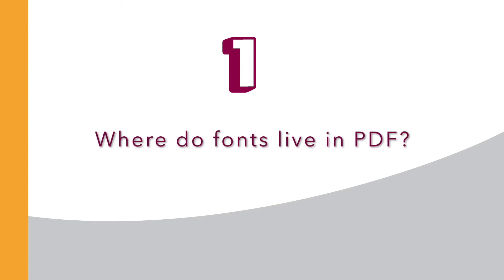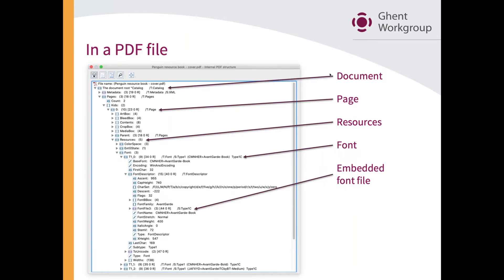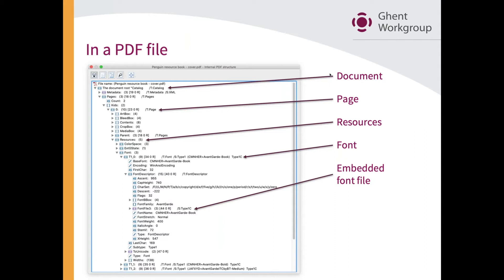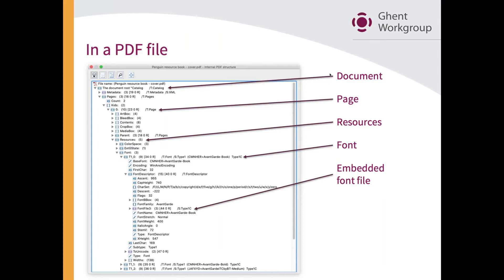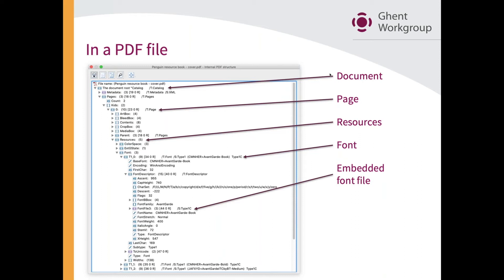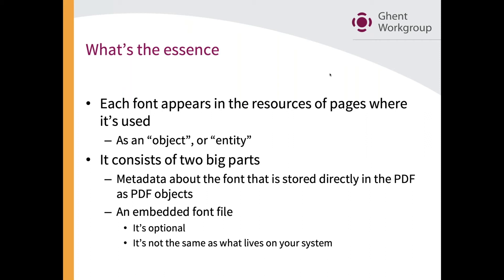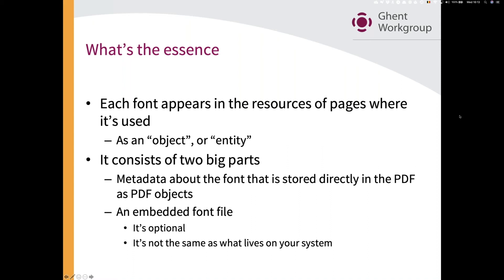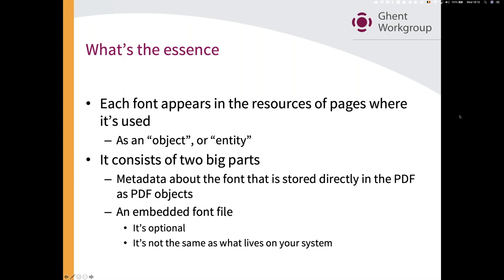webinar "10 things you might not know about fonts but really should" - 1 Where do fonts live in PDF?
As reliable as PDF files are, there are still things that can wrong with them from time to time. One of the leading causes of such problems usually is the subject of fonts. Watch this webinar to understand fonts better: because it’s always smart to know your enemy, we’ll dissect some fonts for you and talk about character codes, glyphs, encodings, Multiple Master fonts, city fonts and much more.

presented by:
David van Driessche (callas software)
Christian Blaise (agileStreams)